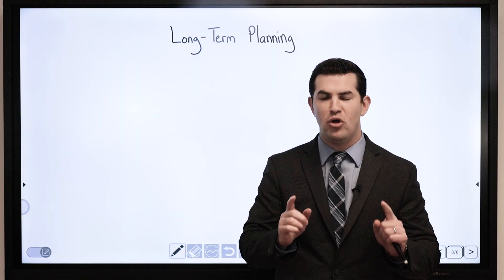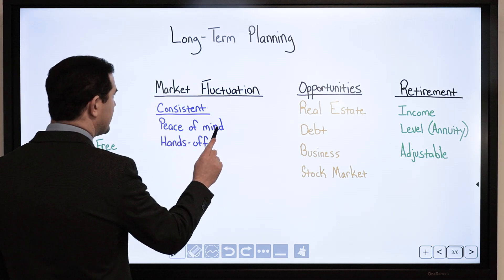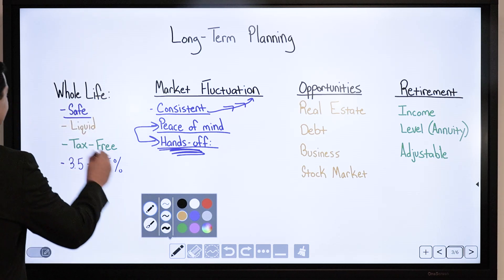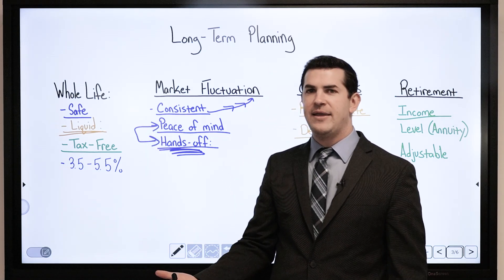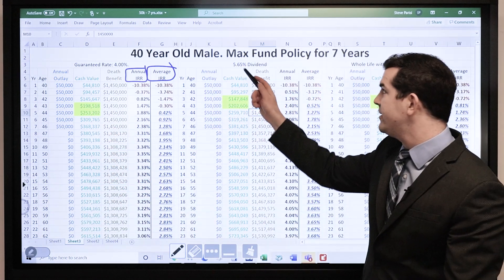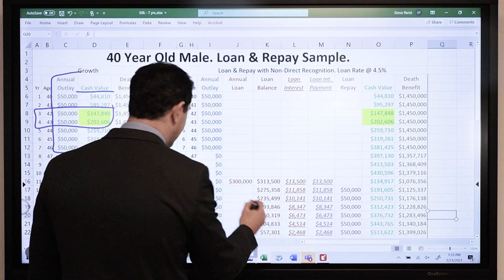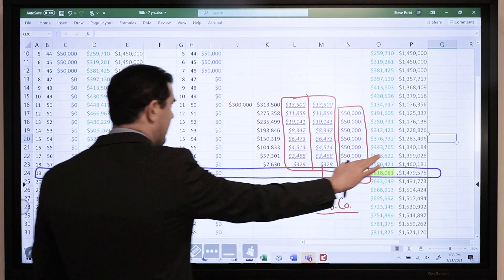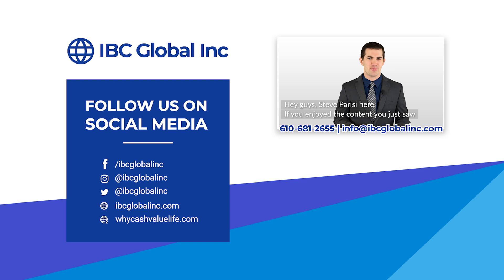Long-Term Planning: Benefits Of Utilizing Whole Life | IBC Global, Inc